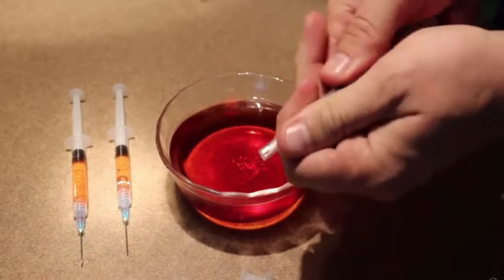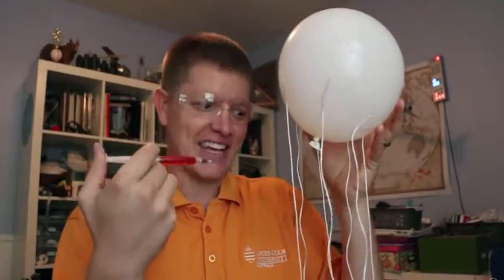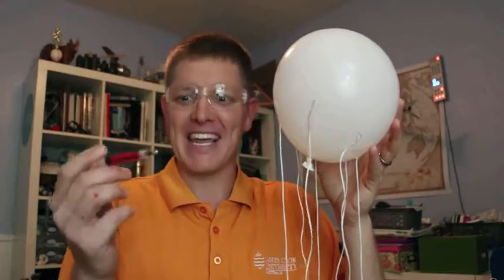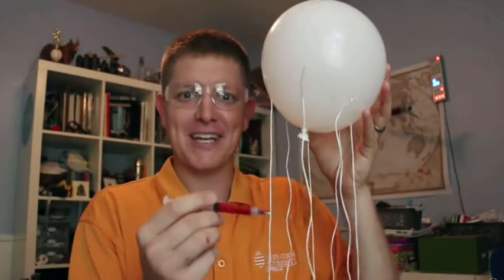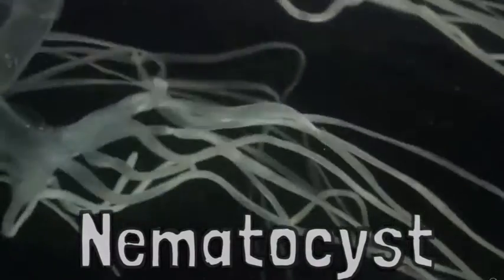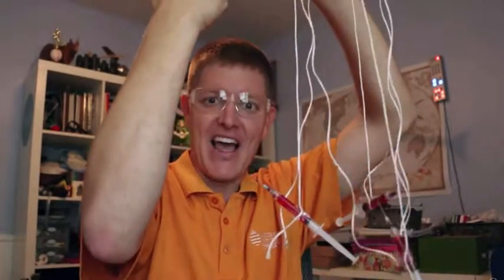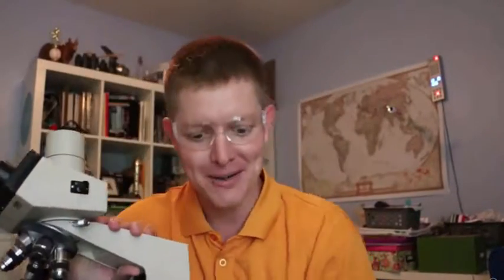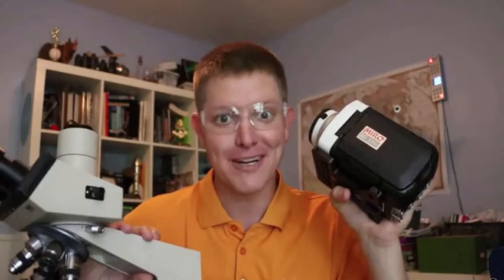JellyFish - by Destin Sandlin - Smarter Every Day